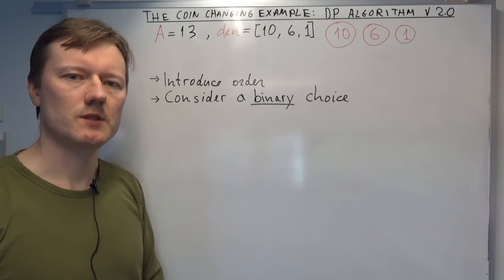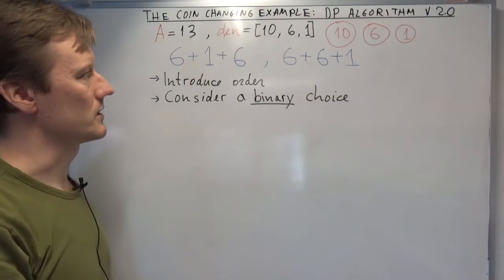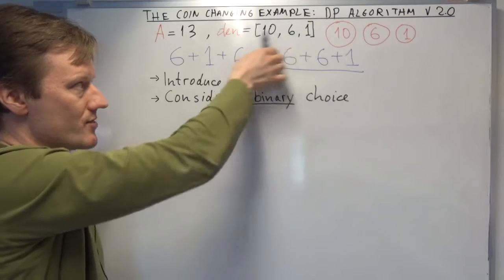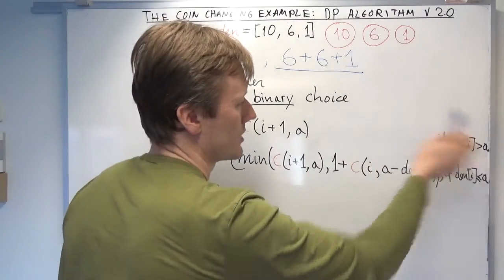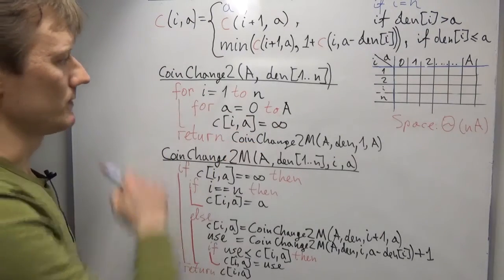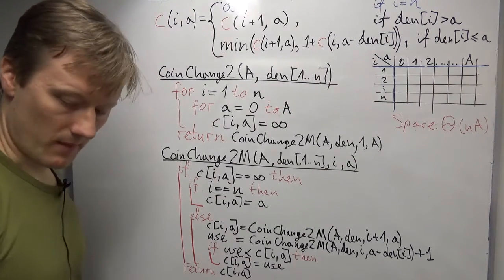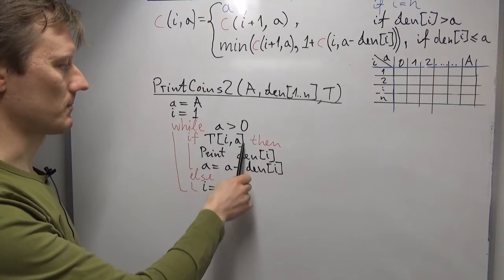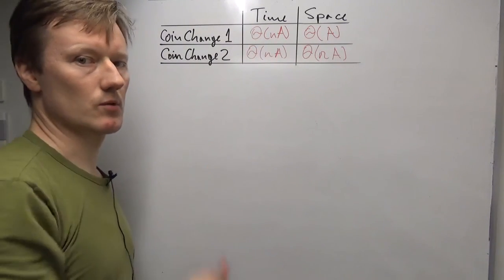AALG3: Dynamic programming, the coin changing example (part 2)